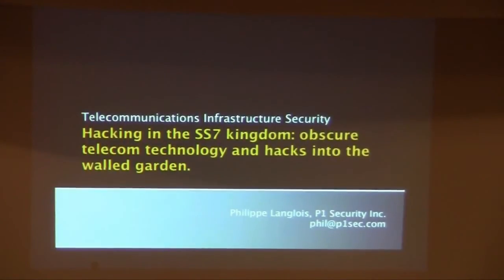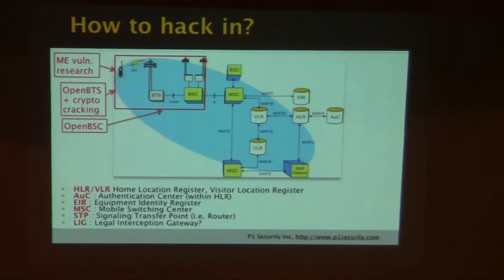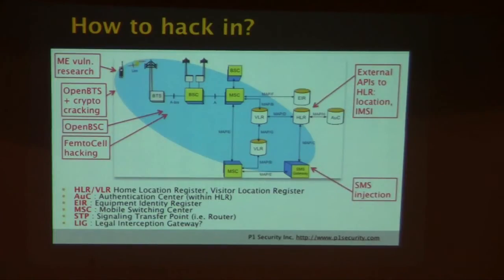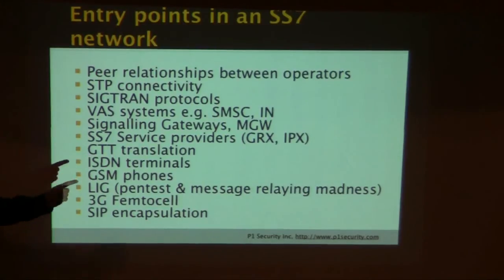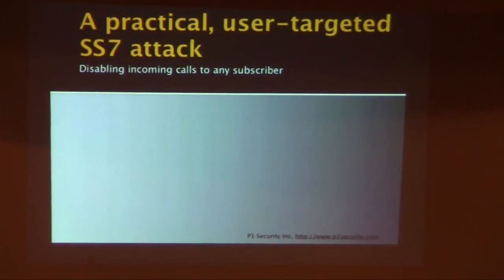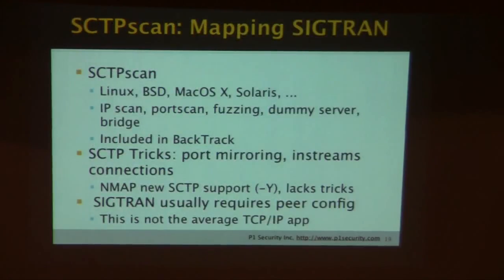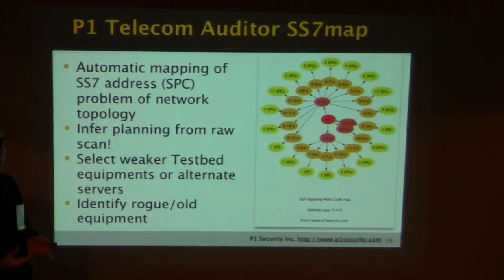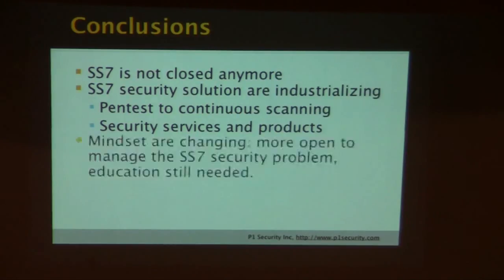SOURCE Barcelona 2010: SCCP hacking Attacking the SS7 & SIGTRAN and Mapping the Phone System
Speaker: Philippe Langlois, P1 Security

Attacking the SS7 network was fun, but there's a world beyond pure SS7: the phone system applications themselves, and most notably what transforms phone numbers into telecom addresses (also known as Point Codes, DPCs and OPCs; Subsystem Numbers, SSNs and other various fun.), and that's called Global Title Translation. Few people actually realize that the numbers they are punching on their phone are actually the same digits that are used for this critical translation function, and translate these into the mythical DPCs, SSNs and IMSIs. More and more data is now going through the phone network, creating more entry point for regular attacks to happen: injections, overflow, DoS by overloading capacities. And we have an ally: the mobile part is opening up, thanks to involuntary support from Motorola, Apple and Android. We'll study all the entry points and the recent progresses in the Telecom security attacks.